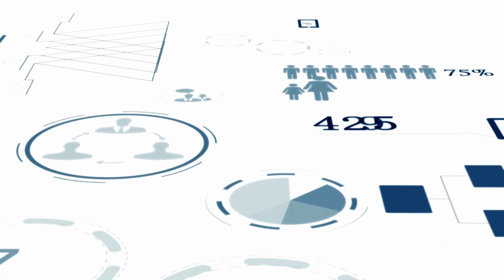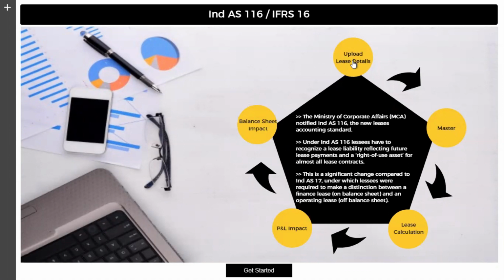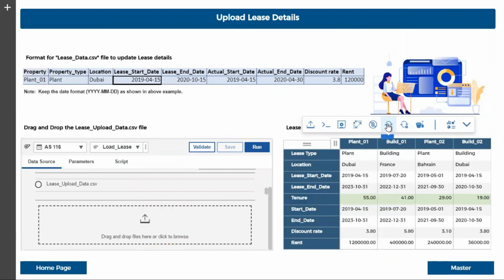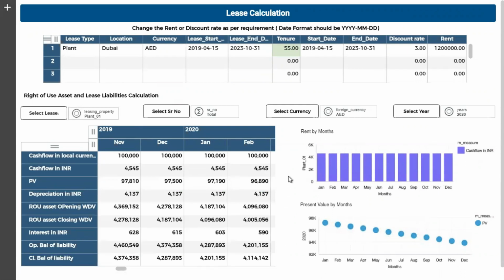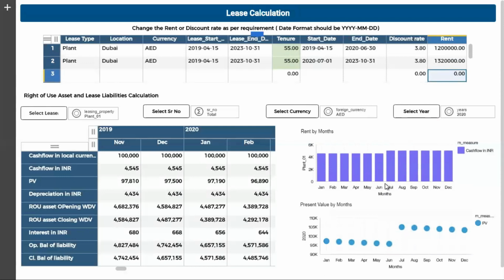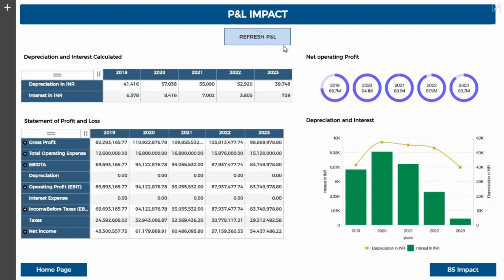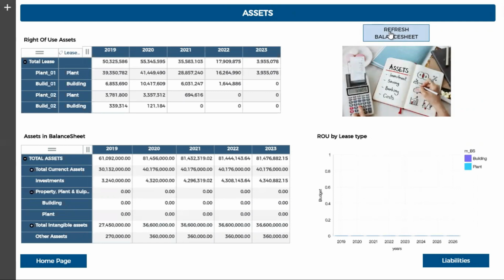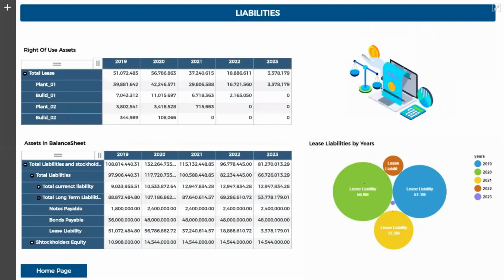IBM PA | IND AS 116/IFRS 16 | TM1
With Ind AS 116/IFRS 16 in effect, lessees who are involved in operating leases need to bring the assets from off-balance sheet to the daily light. In other words, you will no longer be permitted to book all rental expenses from operating leases in profit or loss, but will need to recognize the lease liability and the right of use asset.

This affects the way firms used to compute leases and might find it a bit confusing to introduce the new mode of calculation. Veracitiz provides a stand alone, plug in and use model built in IBM PA Workspace, to make your life easy and computations quick and correct.